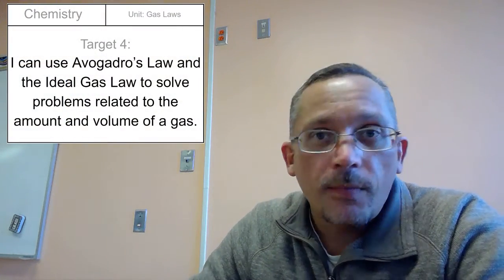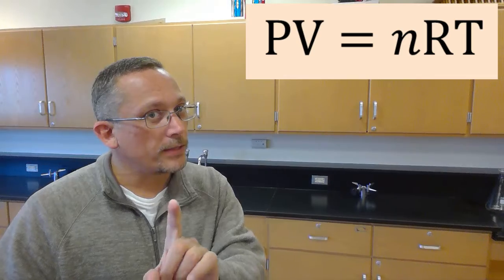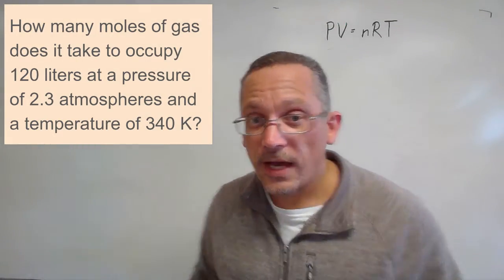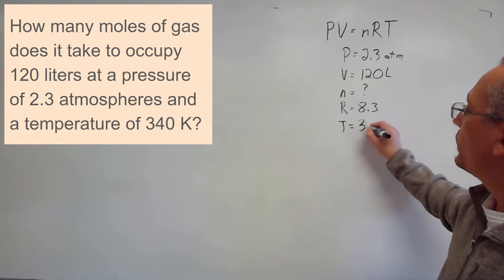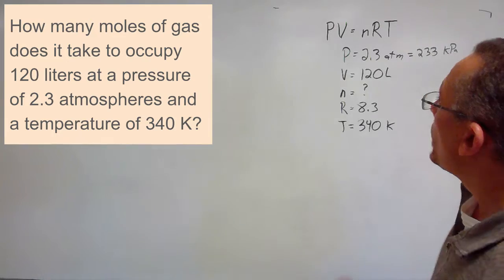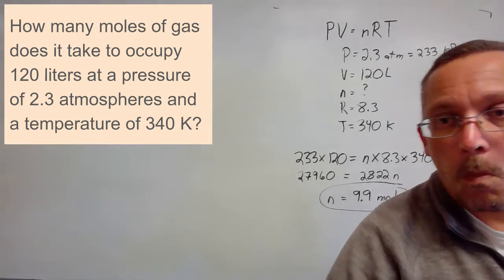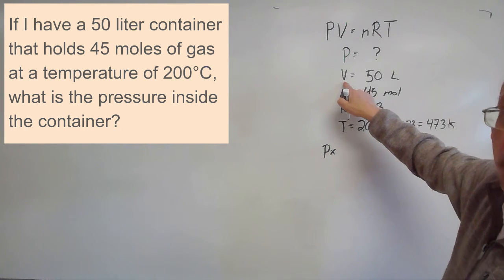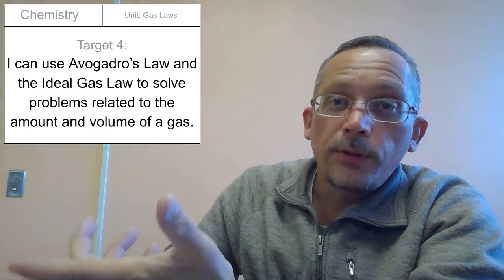Ideal Gas Law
Class: Chemistry
Unit: Gas Laws
Lesson: Ideal Gas Law